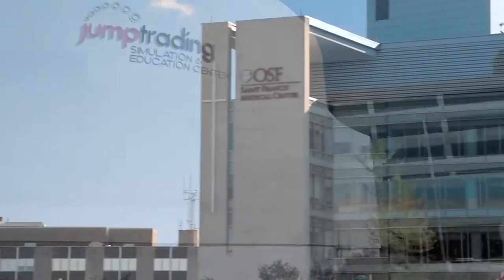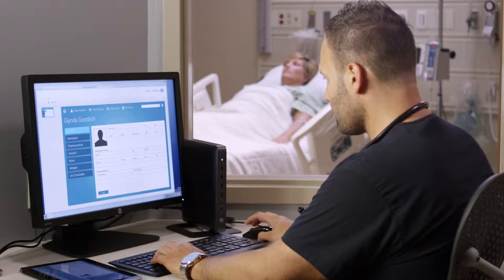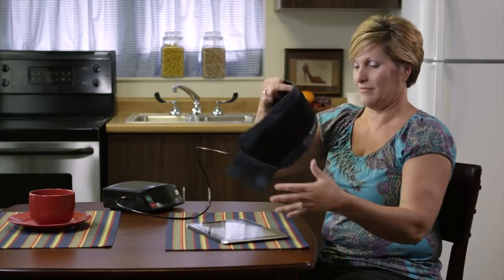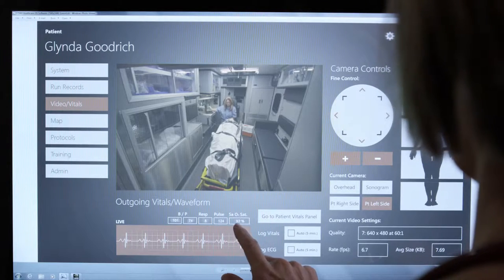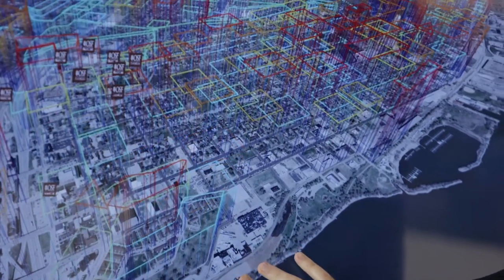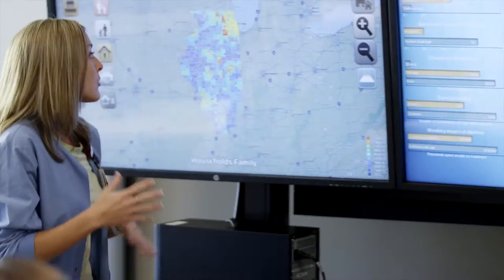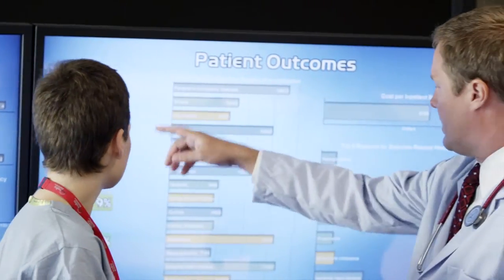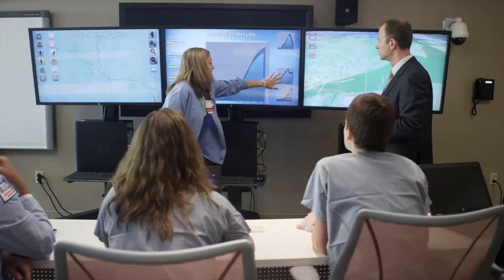HP - OSF Healthcare "Big Data"